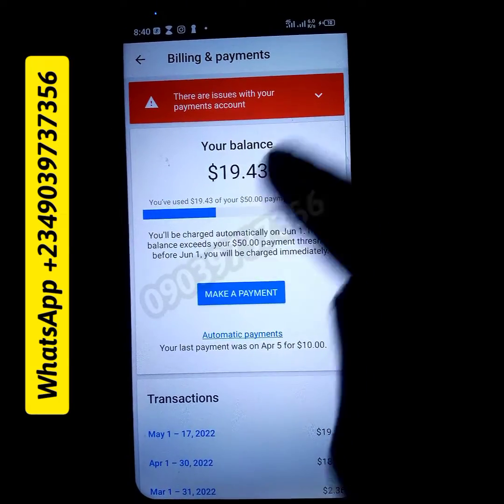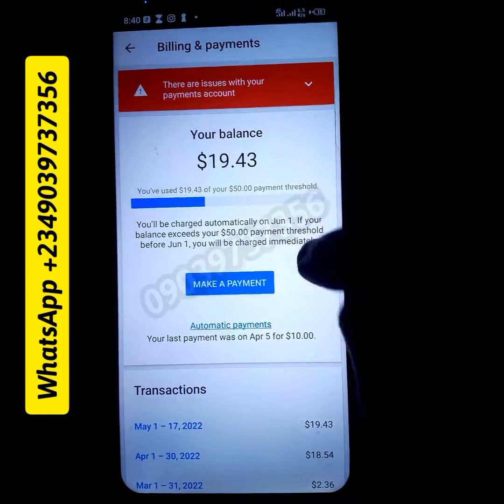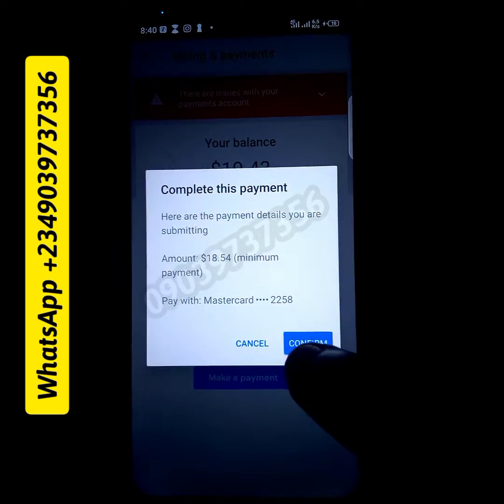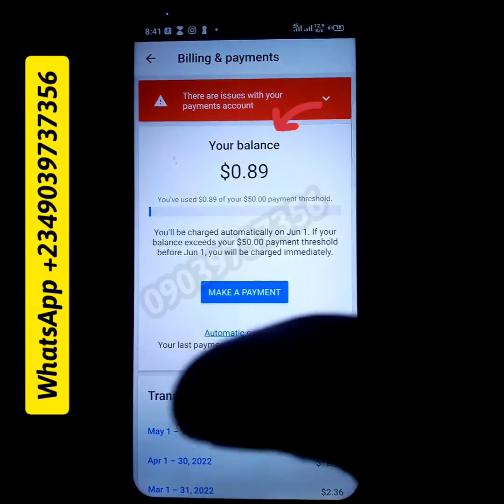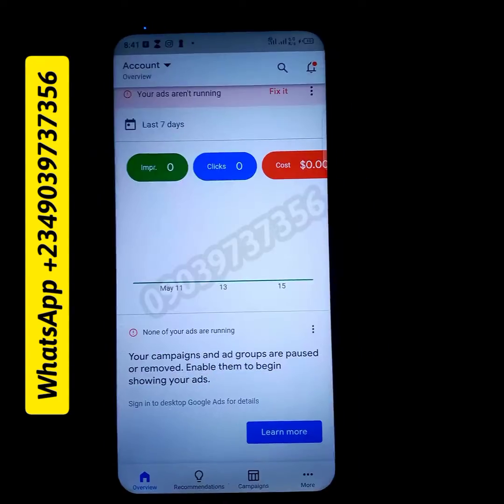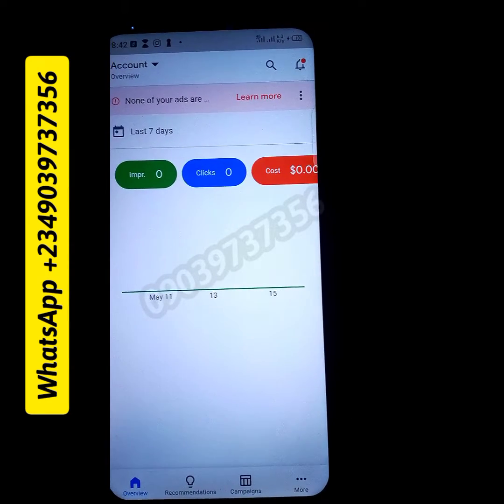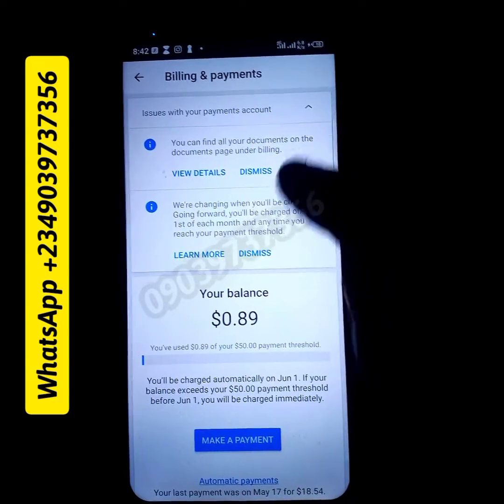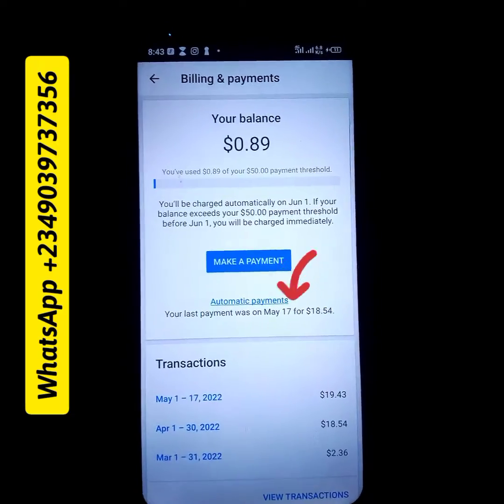How To Pay For Google Ads In Nigeria On Android Phone 2023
How To Pay For Google Ads In Nigeria On Android Phone 2022 , Add Payment On Google Ads In Nigeria

google ads threshold , google ads payment method , googleads google ads account suspended , how to pay for google ads , new billing method , how to create Google ads account

There Is Enormous Powers On Your Mobile Phone.Lets Teach You How To Use It!

We Post Videos About.

Google Ads
Google Ads Threshold
Online Marketing.
Advertising And Marketing.
Make Money Online Ideas.
Phone Tips And Tricks.
Business Services.
SEO.
Social Media.
Facebook Ads And Followers
Instagram Ads And Followers

Etc...